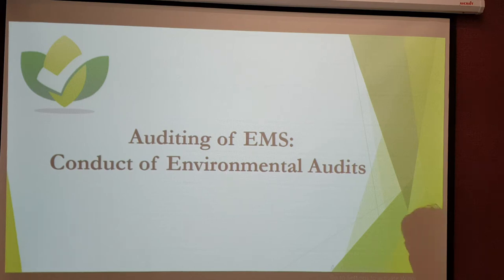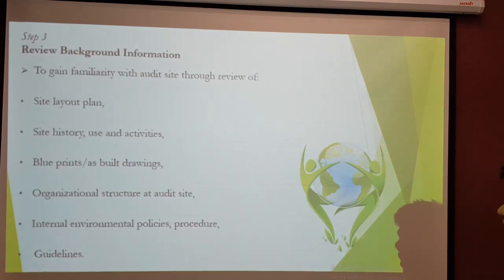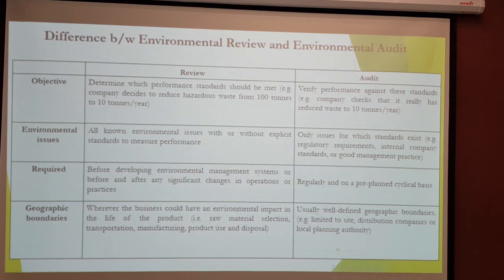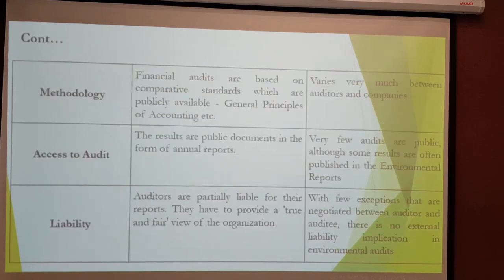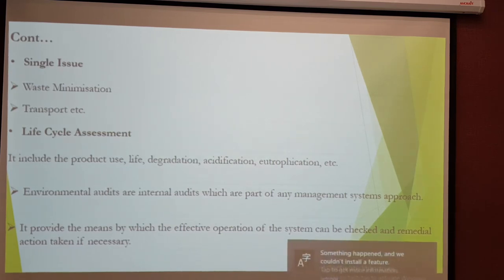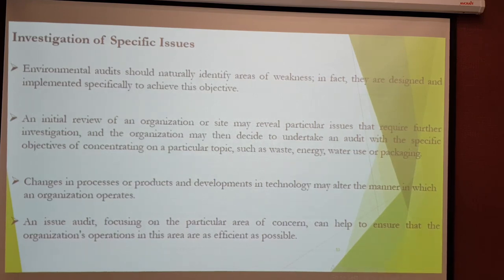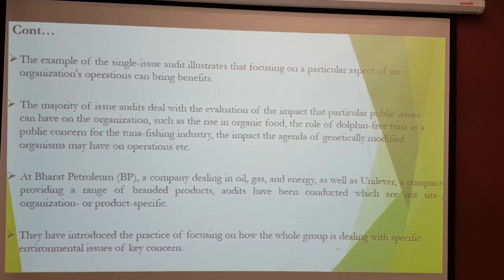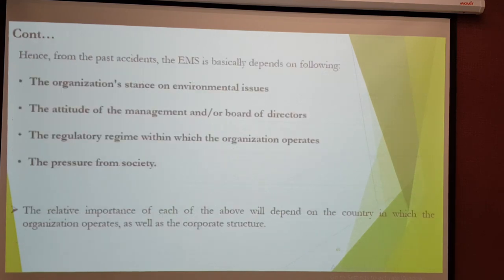Env Audit 3 By M/s Akone Services